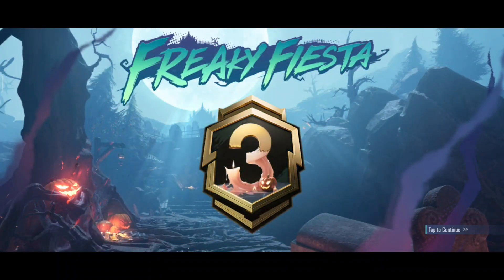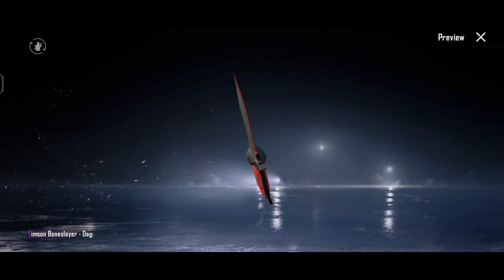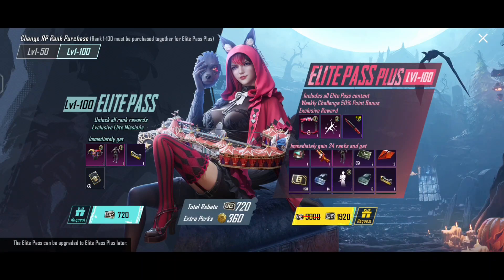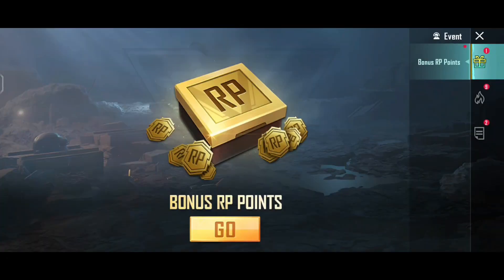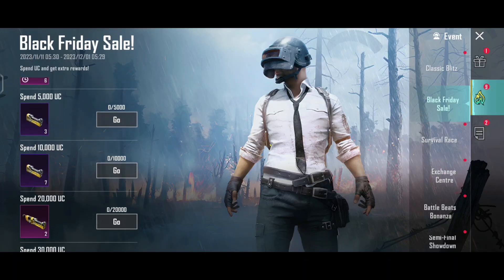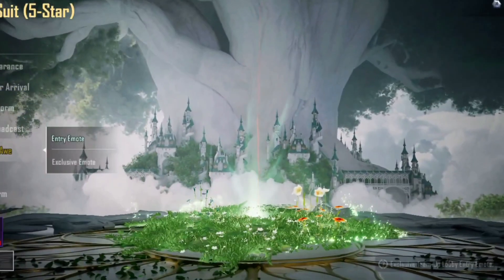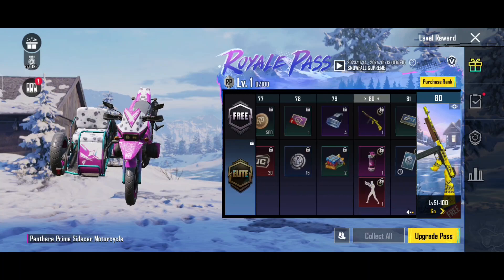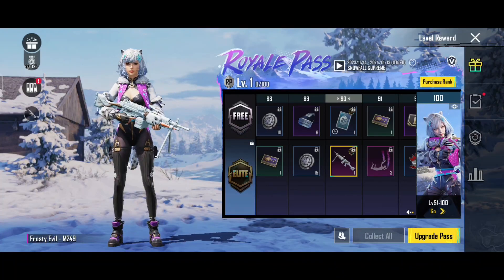PURCHASE A3 RP IN 300 UC 😱 SECRET TRICK | FLORE X SUIT IN BGMI | 2.9 UPDATE IN BGMI/PUBG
How to get free royalpass
Free royalpass maxout trick
A3 Royalpass In 300
How to Get 60 UC Voucher
Purchase A3 royalpass
A3 Royalpass free me kaese le
how to purchase A3 royalpass in free
how to get free royalpass in bgmi A3
bgmi me 60uc ka Voucher kaese le
rp activity explain in A3 royalpass
free mini material in A3 royalpass
bgmi new uc event kab aayega
bgmi free uc event kab aayega
how to purchase royalpass in bgmi
bgmi me 2.9 update kab aayega
bgmi 2.9 update release date
bgmi next update mode release date
bgmi new update release date 2.9
a3 royal pass 60 uc voucher
a3 royal pass 60 uc discount
bgmi a3 royal pass 60 uc voucher
pubg a3 royal pass 60 uc voucher
a3 60 uc voucher royal pass not showing
Pubg new xsuit revealed
New xsuit leaks
Fiore X-Suit emotes
Fiore X-Suit trailer
Fiore X-Suit release date
Next 7 Star xsuit leaks
Upcoming xsuit release date
Fiore X-Suit date
bgmi 2.9 update
new companion in bgmi
old pubg is back
bgmi next update 2.9
bgmi new update
bgmi update
bgmi 2.9 update 2023
bgmi 2.9 update features
pubg 2.9 update
pubg 2.9 update gameplay